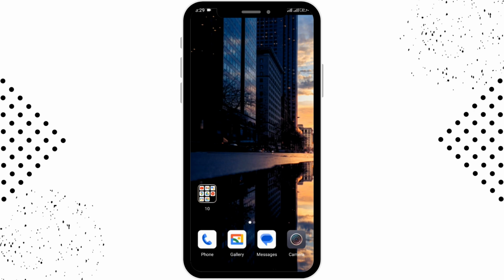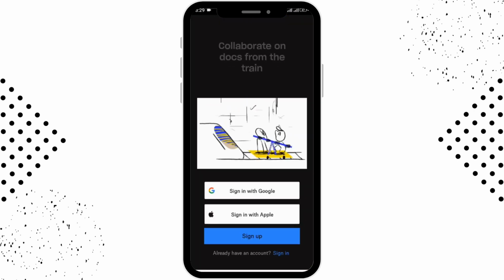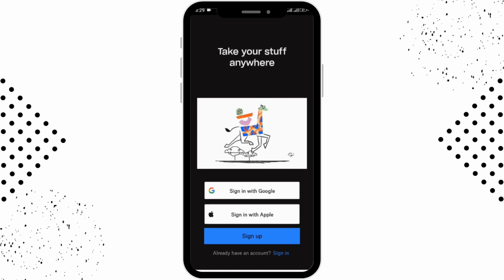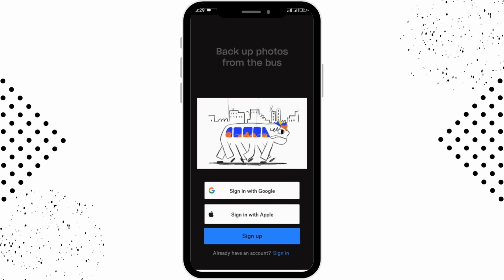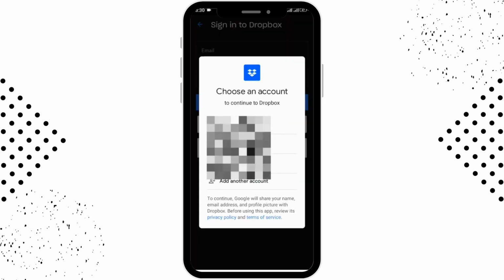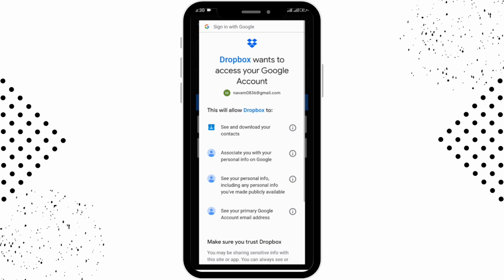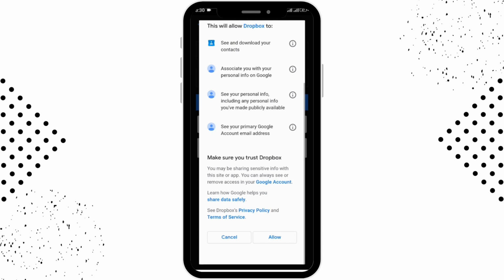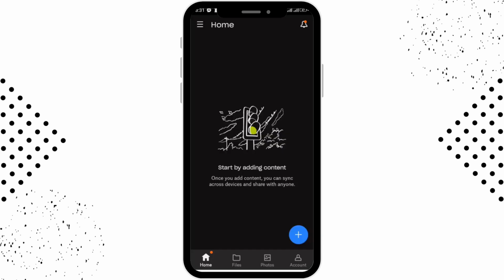Dropbox Login | How to Sign in Dropbox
Welcome to App Mastery! In this tutorial, we'll guide you through the process of logging into Dropbox in 2023. Dropbox is a popular cloud storage service that allows you to securely store and access your files from anywhere. Whether you're a new user or a returning one, we'll show you step-by-step how to login to your Dropbox account. We'll cover the login process, including entering your email and password, using two-factor authentication for added security, and troubleshooting common login issues. By the end of this tutorial, you'll be able to effortlessly access your Dropbox account and start managing your files with ease. Join us now and let's dive into the world of Dropbox login!

Timestamps:
00:12 - Introduction to Dropbox Login 2023
00:35 - Step-by-Step Login Process for Dropbox
01:00 - Two-Factor Authentication and Troubleshooting Tips

dropbox sign in, how to login dropbox, how to login to dropbox, how to sign in dropbox